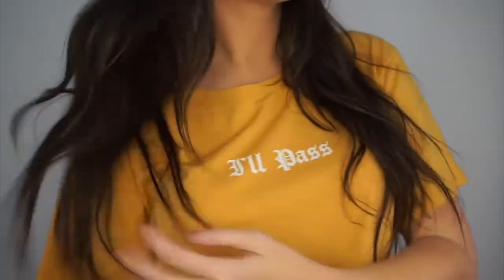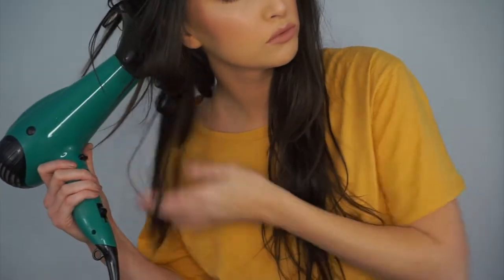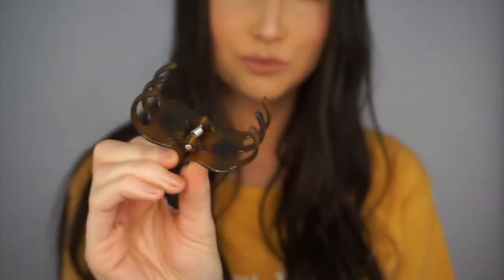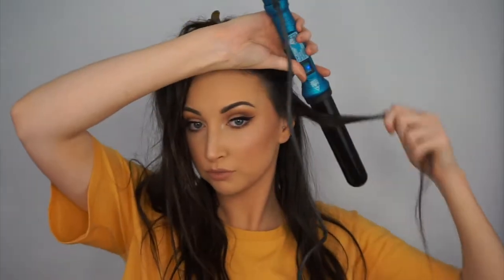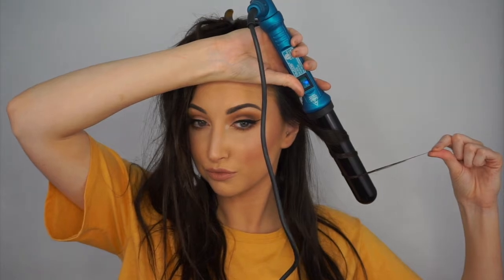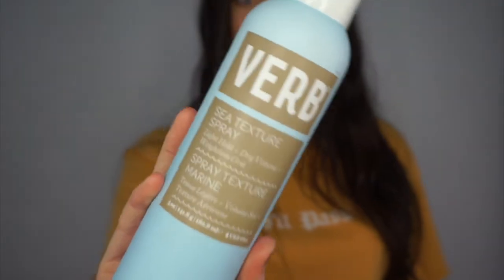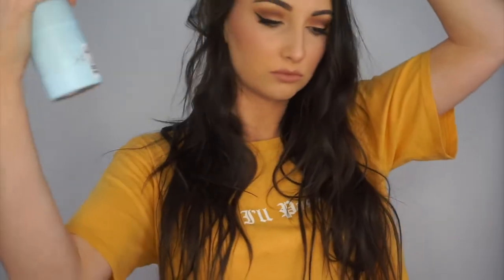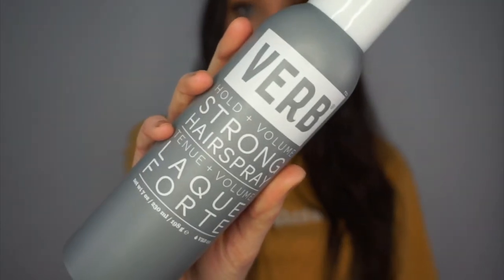Cool Girl Waves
Hey guys! I wanted to do a quick hair video today! This is super easy and cute, it looks like you rolled out of bed...but in a polished way if that makes sense. xo

♡ Products Mentioned ♡
Ouai Wave Spray
Verb Sea Texture Spray
Verb Strong Hairspray
Nume Classic Wand 32mm